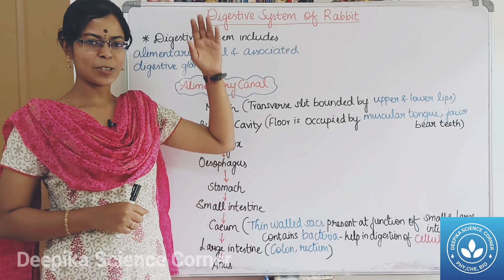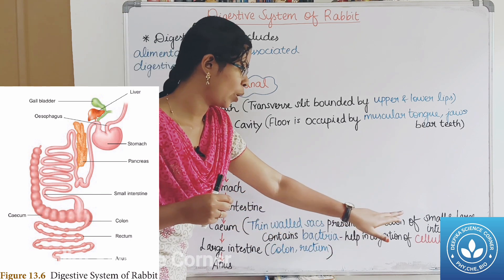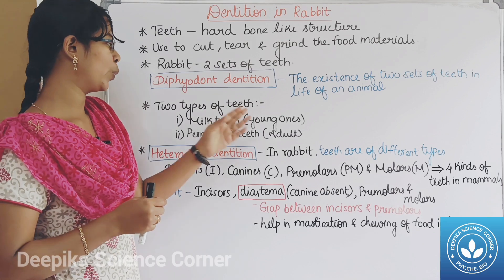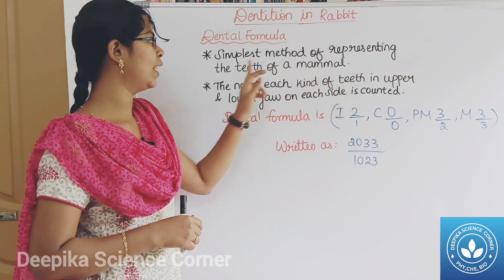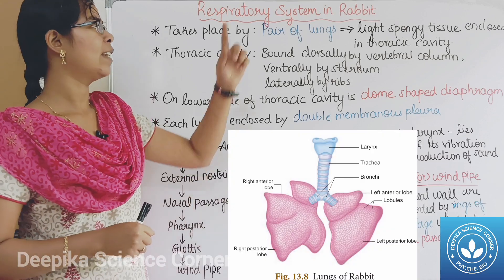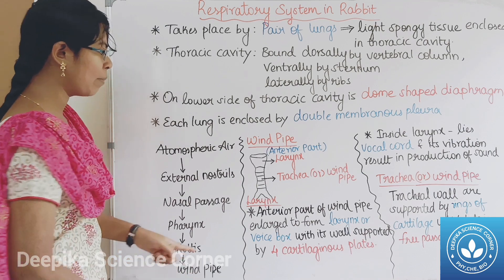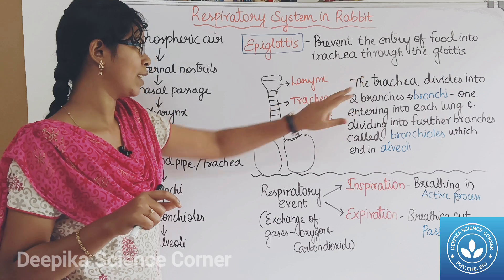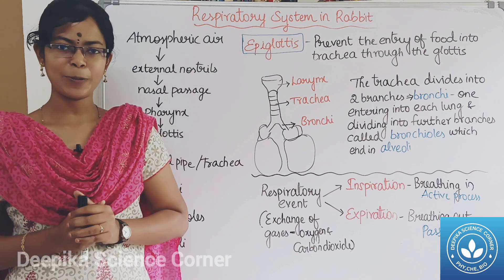Digestive and Respiratory System of Rabbit| Class 10 Science Term 1 Unit 13 Structural Organisation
Digestive and Respiratory System of Rabbit| Class 10 Science Term 1 Unit 13 Structural Organisation of Animals

This video describes about the digestive and respiratory system of rabbit

Chapter:
0:00 Digestive system of rabbit
0:06 Alimentary canal
1:26 Digestive gland
1:41 Dentition in Rabbit
3:06 Dental Formula
4:16 Respiratory System of Rabbit

I hope this video will be useful to you. Share to your friends circle.

Brief explanation on:
Digestive system of rabbit
Digestive gland of rabbit
Alimentary canal of rabbit
Respiratory system of rabbit